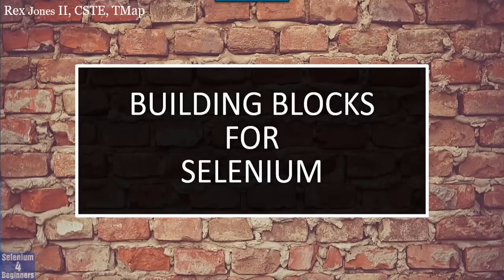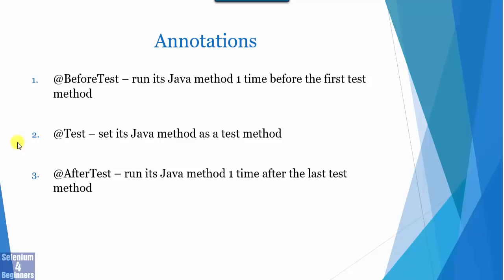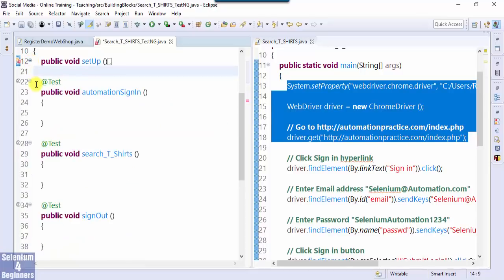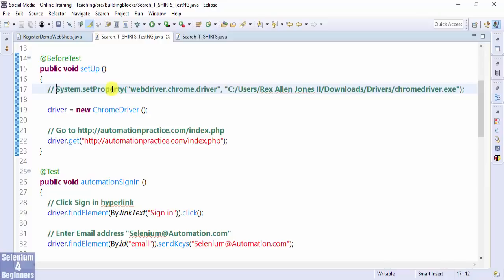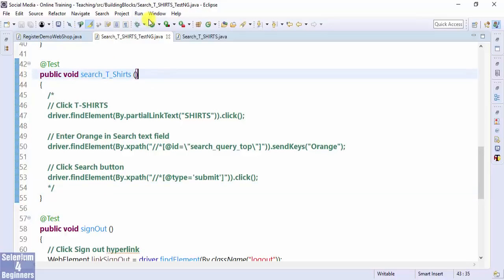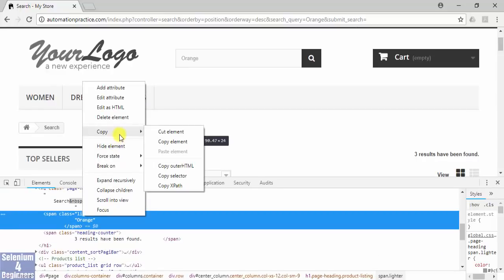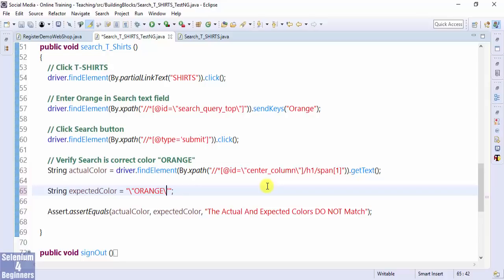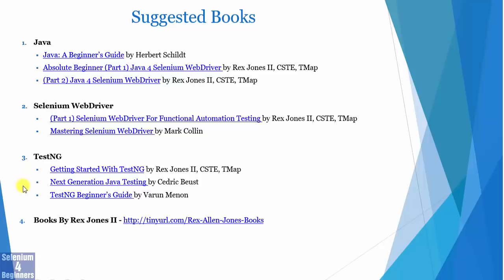✔ Part 2 - Building Blocks For Selenium | (Video 5)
In this video, let’s cover the 2nd part of Building Blocks For Selenium. The 1st part covered Java and Selenium WebDriver. Java is one of the programming languages for Selenium and Selenium WebDriver is one of the automation components for Selenium. TestNG and JUnit are 2 Java Test Frameworks. TestNG is more powerful than JUnit and covered in Part 2 – Building Blocks For Selenium.

✔ Recap of Part 1 – Building Blocks For Selenium starts at 0:15
✔ TestNG Annotations start at 5:44
✔ TestNG Assertions start at 27:27
✔ Questions, Answers, & Practice starts at 40:35

► Increase Video Quality: Settings - Quality - Select HD
► CC Font Size: Settings - Subtitles/CC - Options - Font Size
► Turn CC On or Off: Click CC